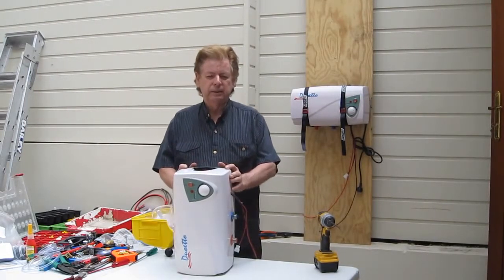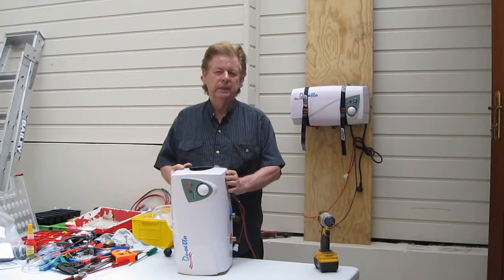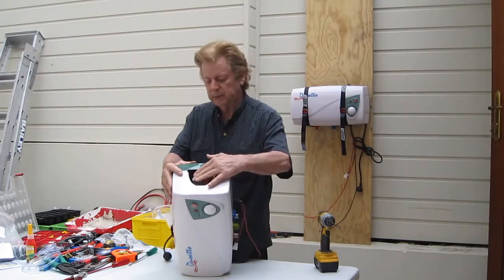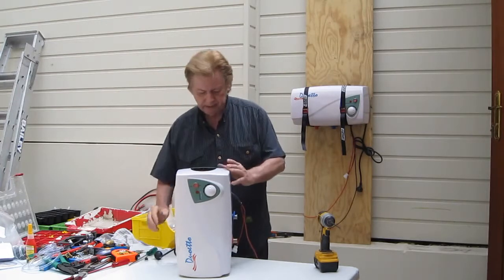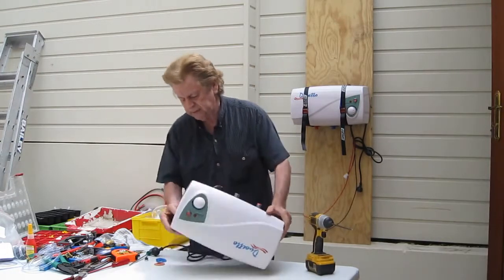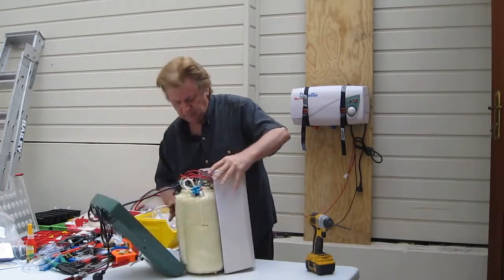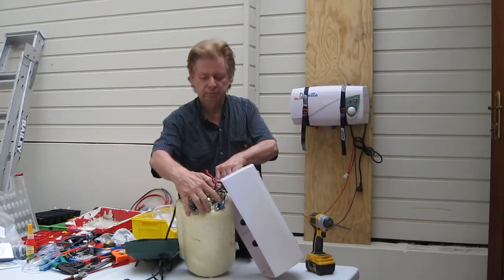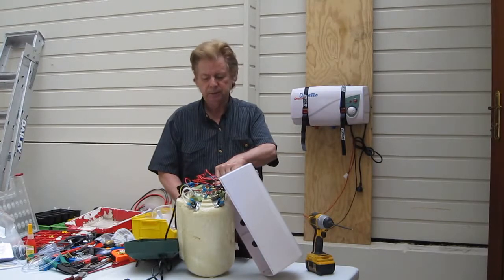Duoetto MK2 Hot Water Heater – Troubleshooting Tutorial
Duoetto MK2 hot water heater from Aus J Jot Water Solutions Jay runs through some troubleshooting techniques for the Duoetto MK2 water heater.

The Duoetto hot water system is suitable for home, camping, caravan, camper van, food truck, horse float and more…